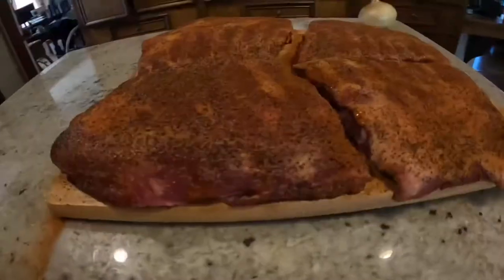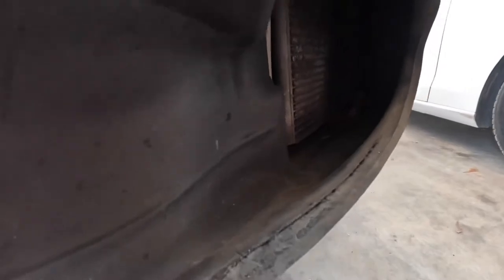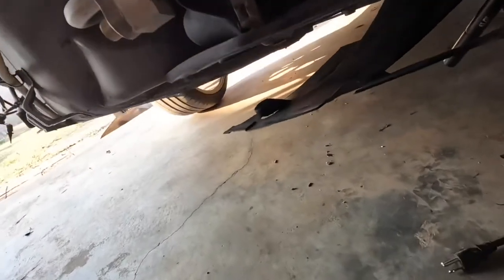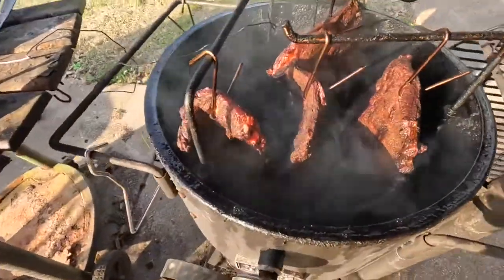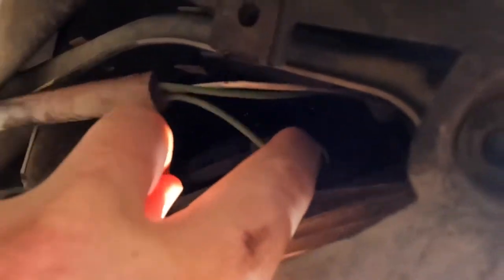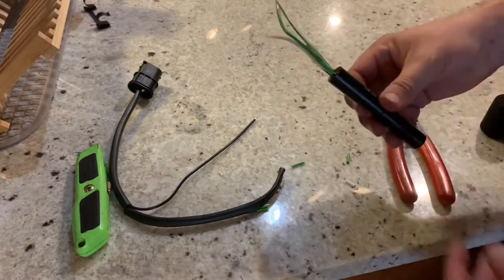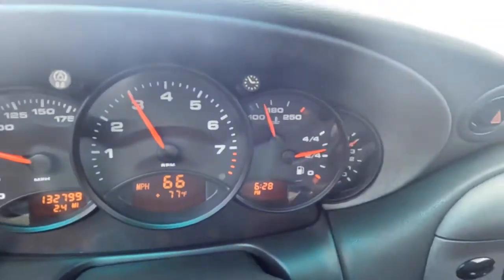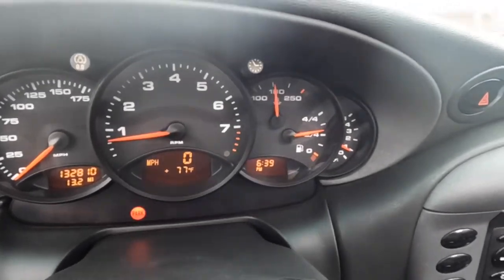Porsche 911 996 Radiator Cleanup and Cooling Fan Resistor Change Out - Keep It Cool!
All too often when scrolling through 996 forums, especially as the weather starts to warm up, I see people posting pictures of their temperature gauge asking if this is normal or not. If you are used to a certain temperature and it starts getting warmer than normal, it’s a good idea to check out￼ your radiator fans. Here’s a quick how-to for replacing the fan resistors…￼